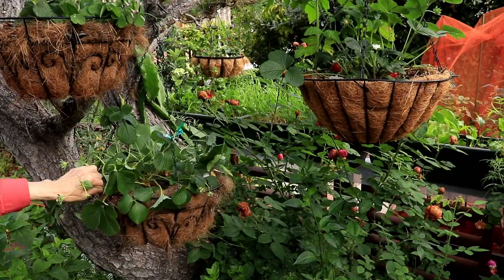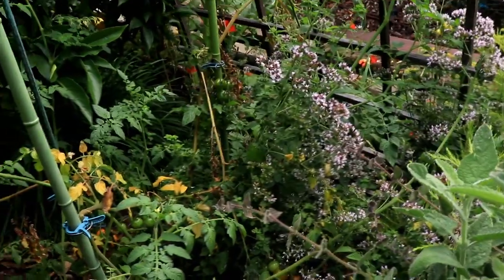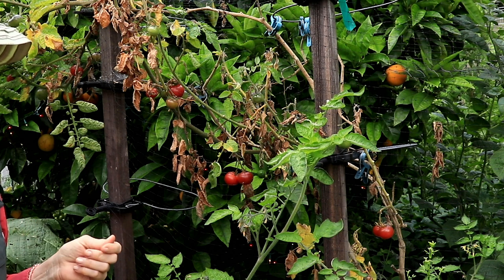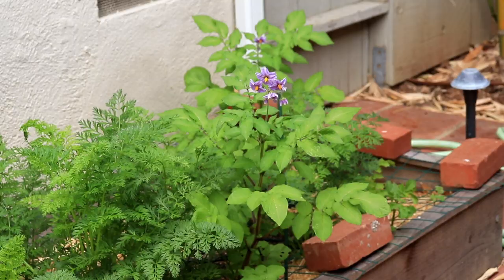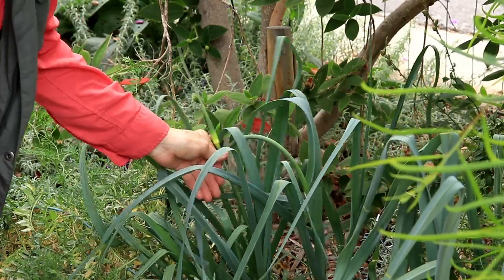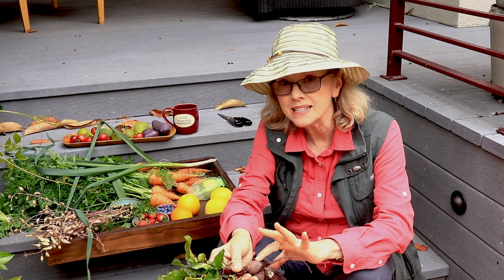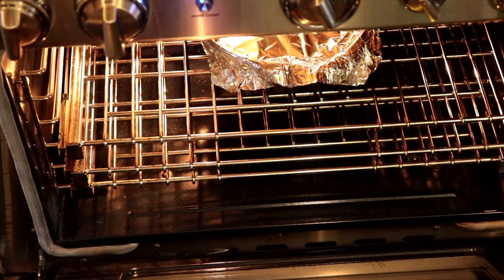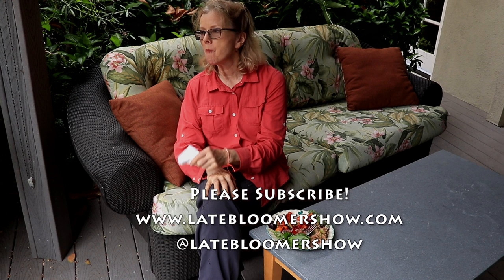FULL Garden Update and First Harvest | Los Angeles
Kaye shares a full garden update and bonus first harvest with lunch from the garden.